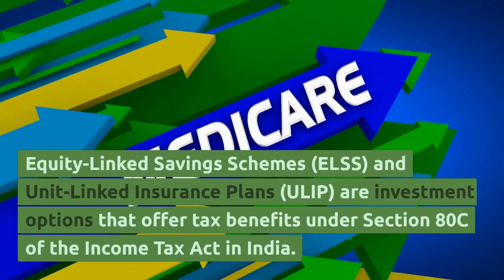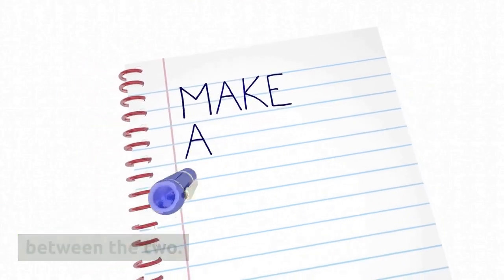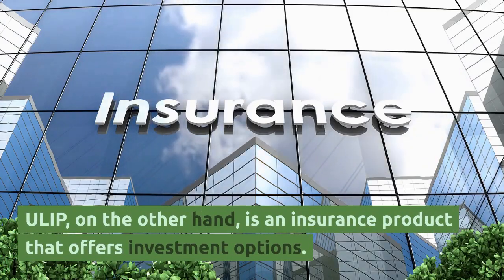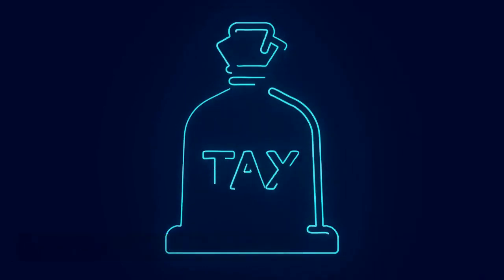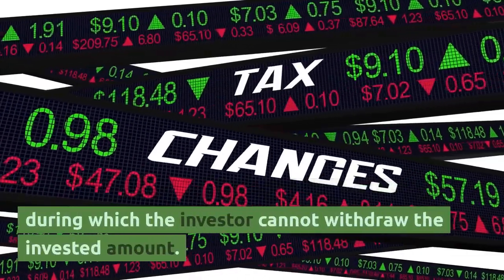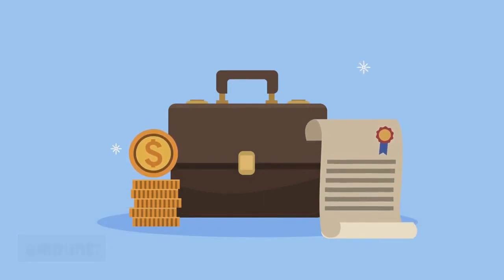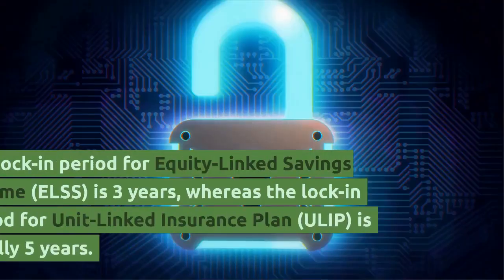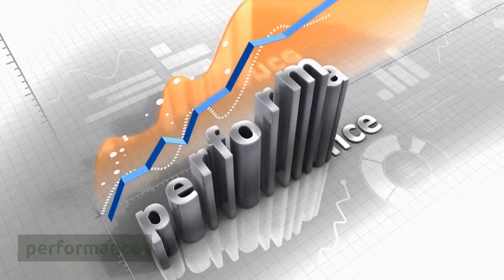ULIP vs ELSS –A Comparative Analysis|Which One Is Better For Investment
This video discuss:
1.ULIP vs ELSS – A Comparative Analysis
2.Which One Is Better For Investment.
3.Mutal Funds
4.Bonds
5.Advantages
6.Disadvantages
7.Locking period